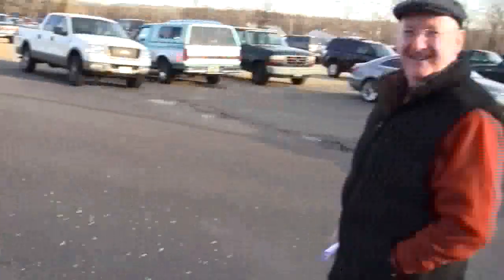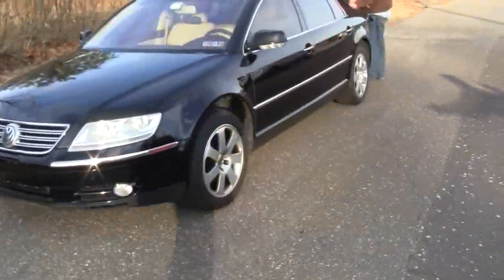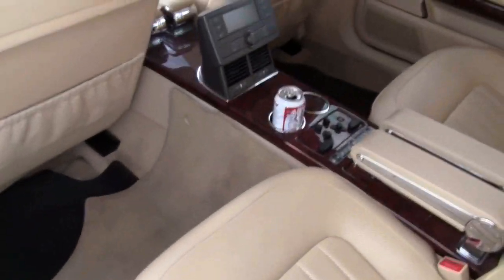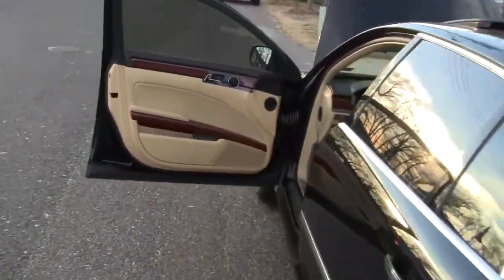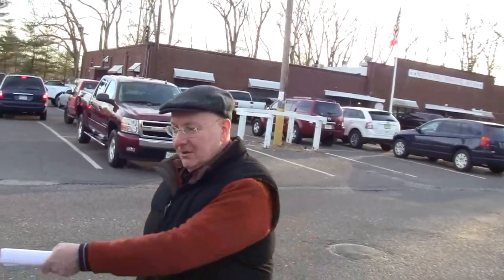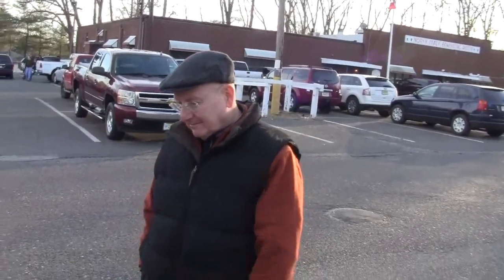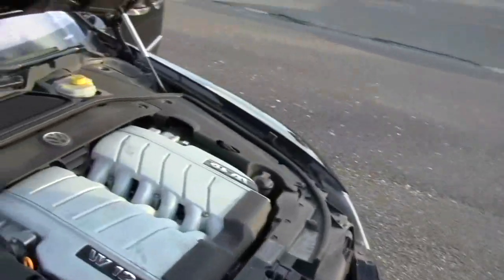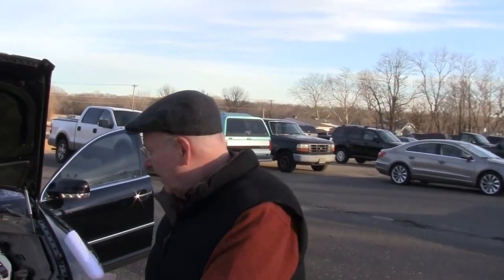Bernie's VW Phaeton W12 022011.wmv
VW Phaeton with 420 hp W12 engine